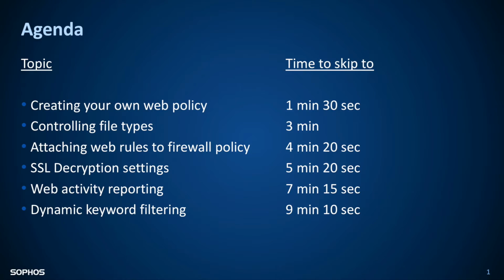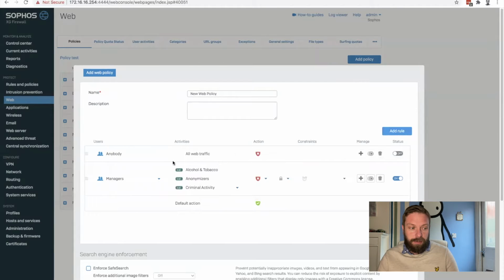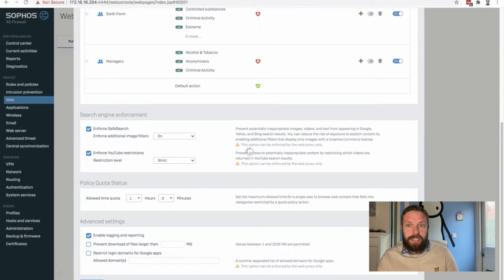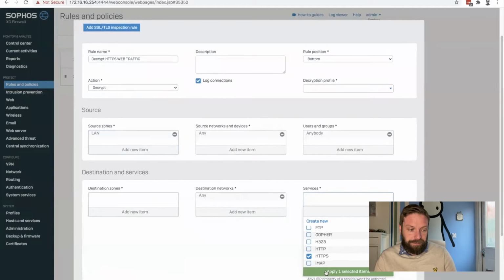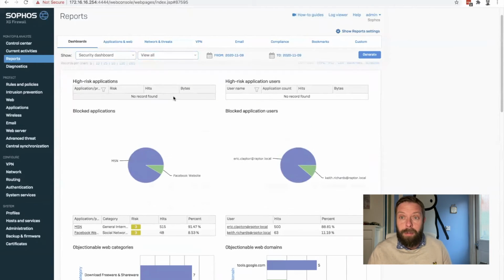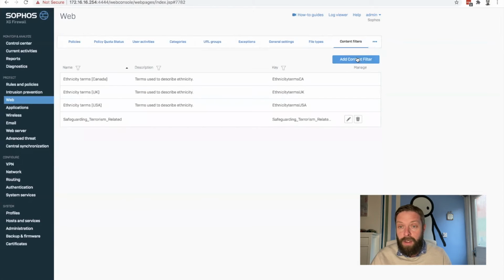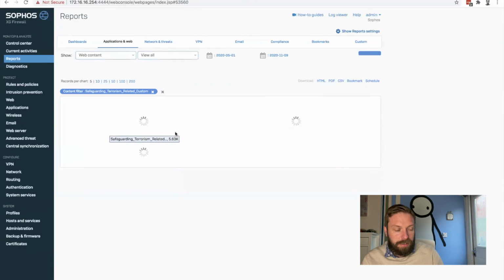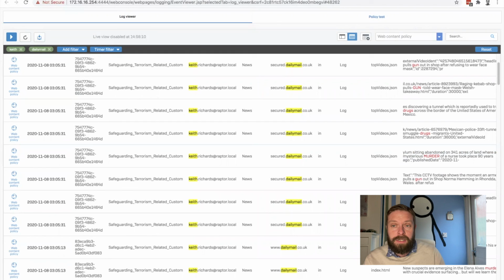XG - Web Filter Demo (14 min)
In this video we'll be focussing on the web filtering capabilities of the XG firewall